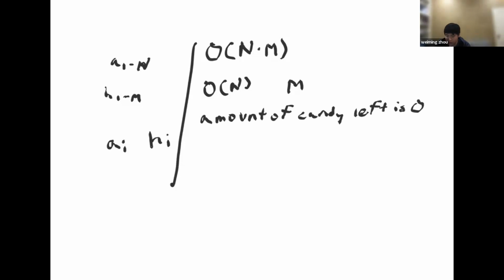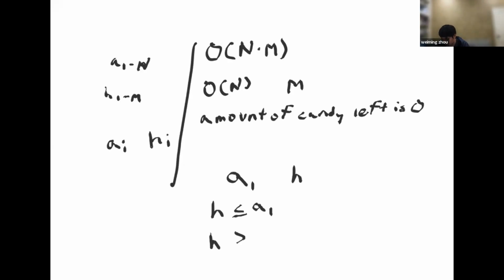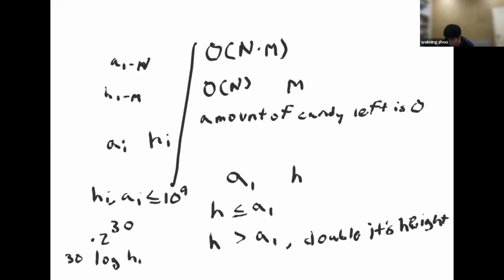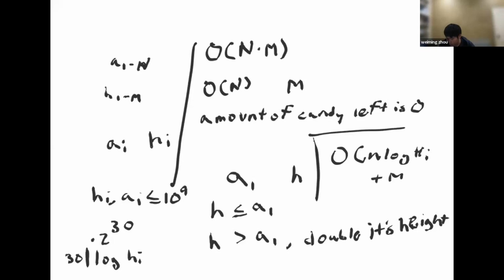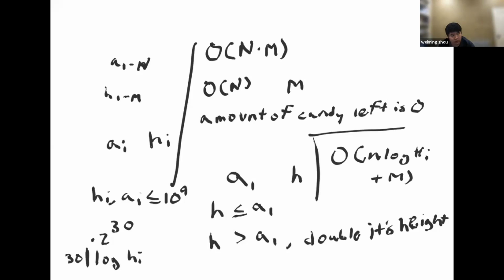X-Camp 2023-2024 Season USACO December Live Solution Bronze Problem1: Candy Cane Feast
Bronze Lecturer: Weiming, USACO Finalist

Problem Name: Candy Cane Feast
Knowledge Point: Greedy, Math

The skills for this problem mainly involve simulation and math.

At X-Camp, the CS102 and CS200 courses address these key knowledge points, focusing on refining students' implementation skills essential for simulation and math problems.